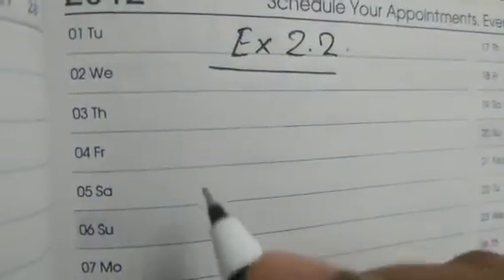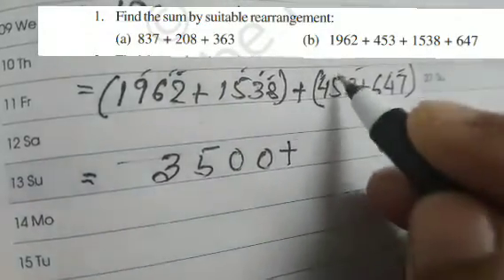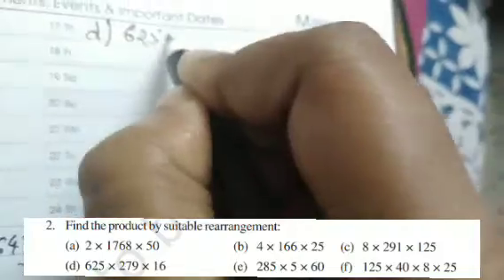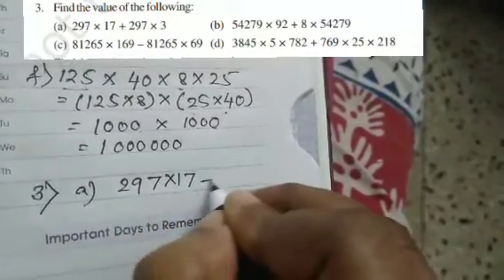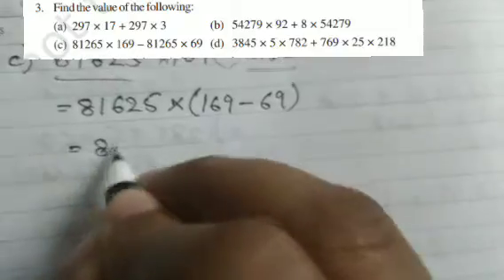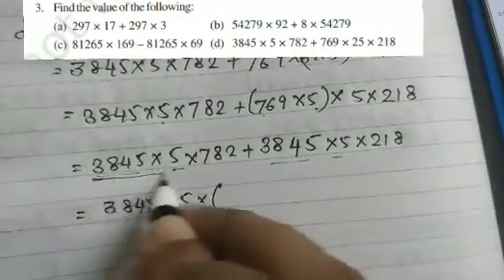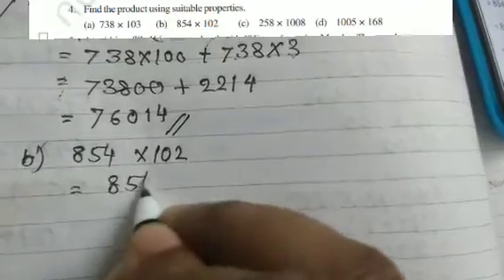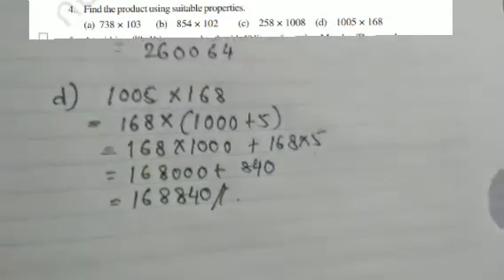Whole number ex 2.2 part 1